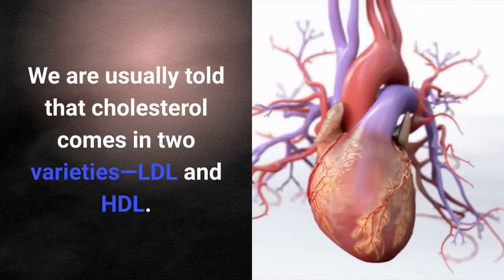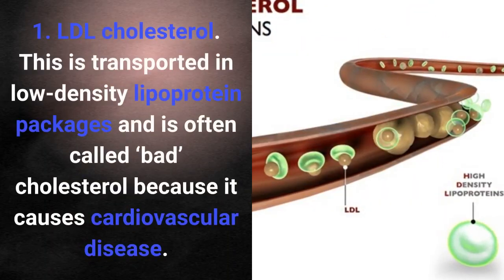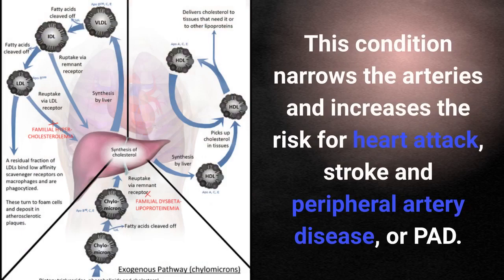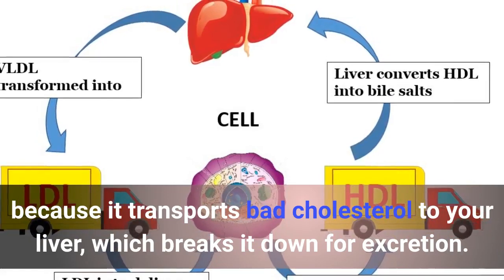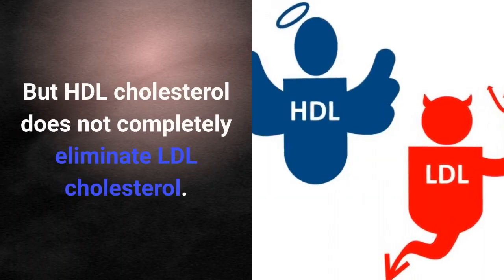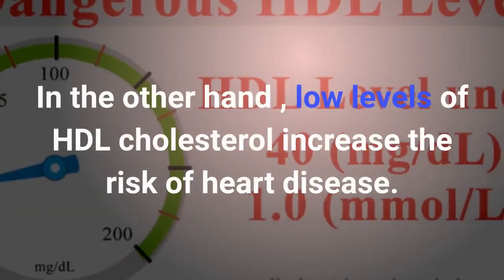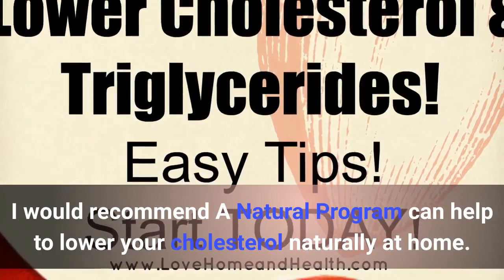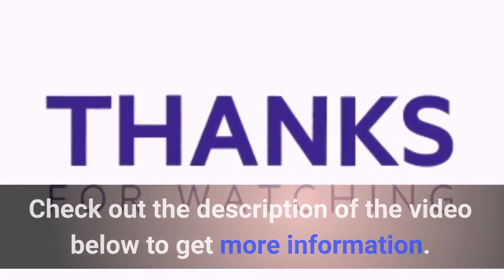Lower Your Cholesterol - HDL AND LDL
In this video we’ll take a look at HDL ,LDL. Lower Your Cholesterol ? HDL, LDL Cholesterol.
Cholesterol: The good and the bad.
Two types of lipoproteins carry cholesterol to and from cells. One is low-density lipoprotein, or LDL. The other is high-density lipoprotein, or HDL. The amount of each type of cholesterol in your blood can be measured by a blood test.
1/ LDL (bad) cholesterol.
LDL cholesterol is considered the “bad” cholesterol, because it contributes to fatty buildups in arteries (atherosclerosis). This condition narrows the arteries and increases the risk for heart attack, stroke and peripheral artery disease, or PAD.
2/ HDL (good) cholesterol.
HDL cholesterol can be thought of as the “good” cholesterol. So, the more HDL cholesterol in your blood , the better for your health.
Experts believe that HDL acts as a scavenger, carrying LDL (bad) cholesterol away from the arteries and back to the liver, where the LDL is broken down and passed from the body. But HDL cholesterol does not completely eliminate LDL cholesterol. Only one-third to one-fourth of blood cholesterol is carried by HDL.
A healthy HDL cholesterol level may protect against heart attack and stroke. In the other hand , low levels of HDL cholesterol increase the risk of heart disease.

►Blogger:
future.